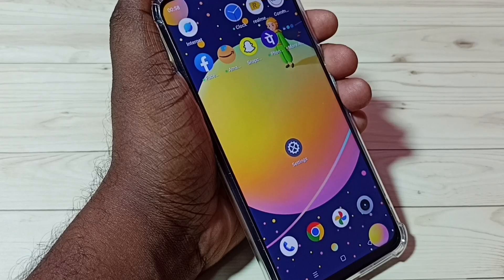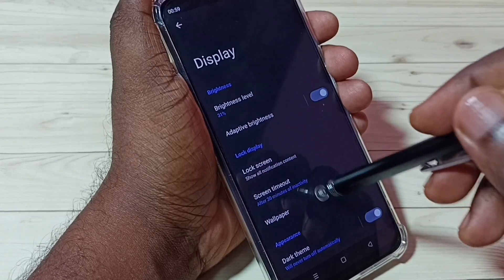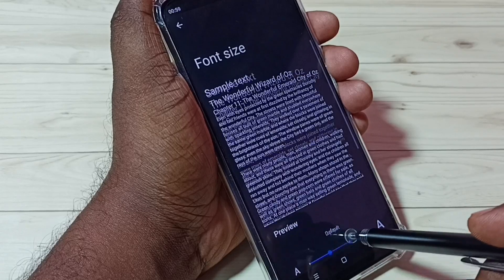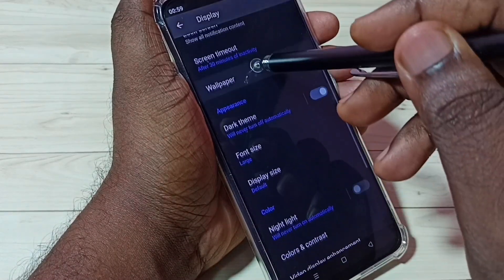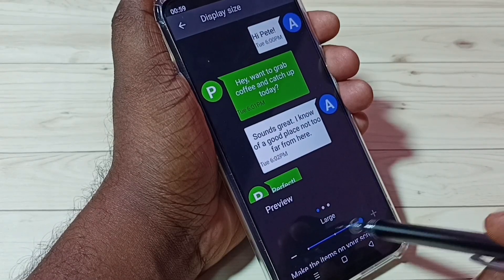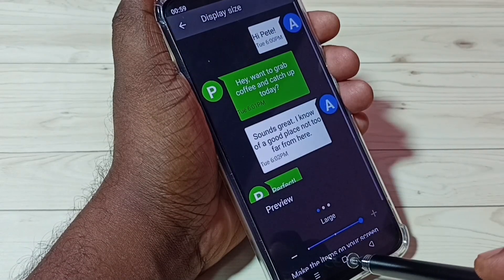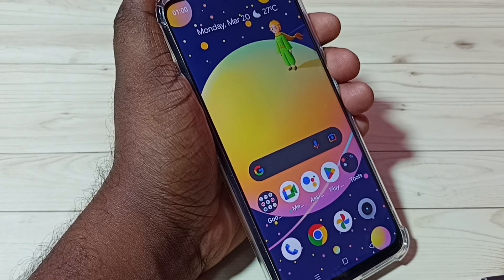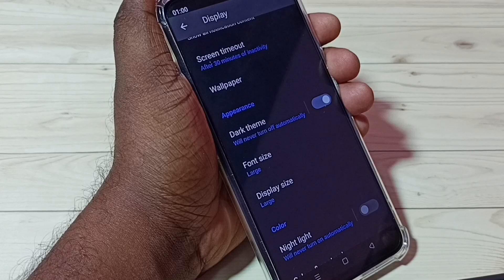Realme C35 | How to Change Font Style in Realme C35